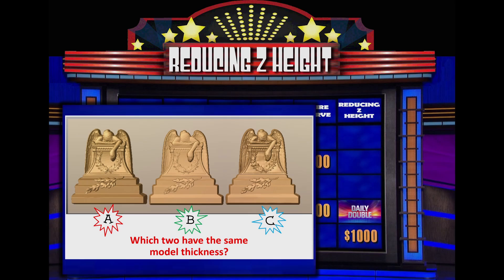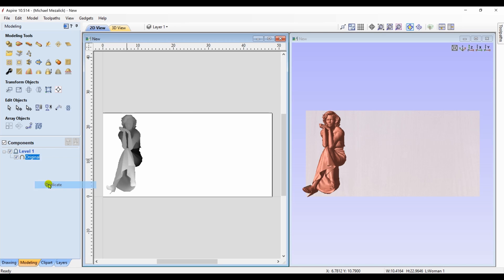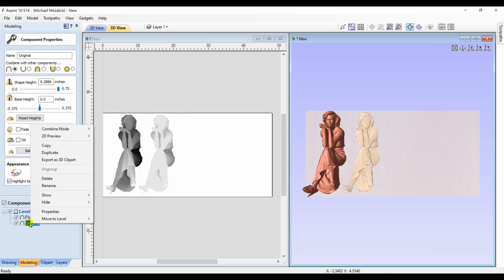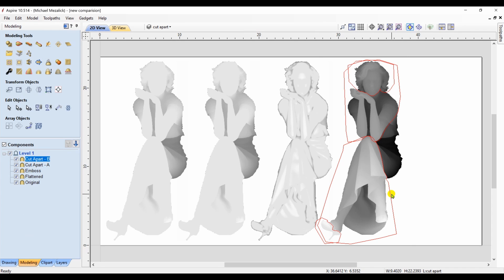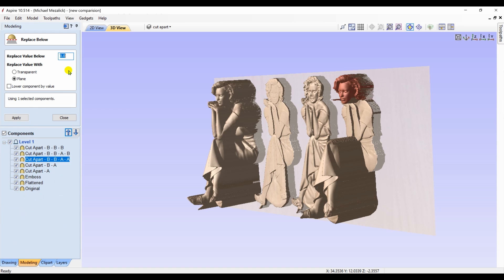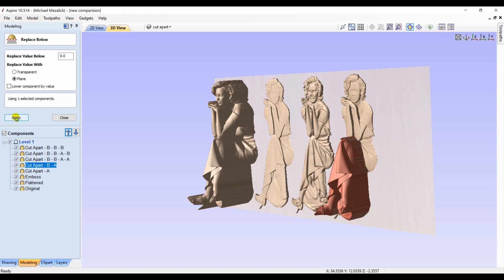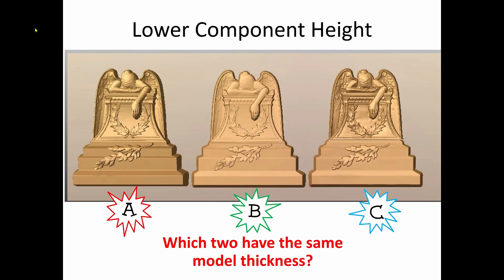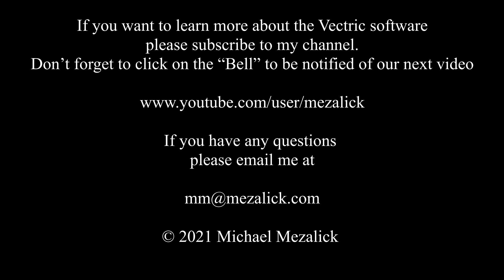How to effectively reduce 3D model Z height without loss of details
How to effectively reduce Z height without loss of details
Episode 46
We’ll look at several options on how to reduce the Z height without the major loss of details

This channel covers:
👉 VCarve
👉Finishing
👉Toolpathing

Whitesand - Title of the piece, URL link to the original and my channel, social media accounts.)
Use it for your project and don't forget to credit me.